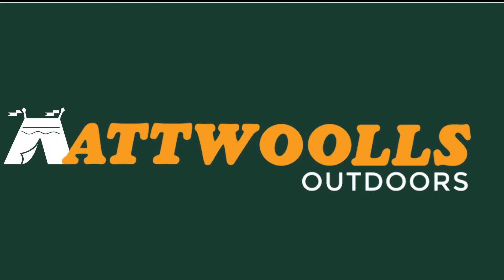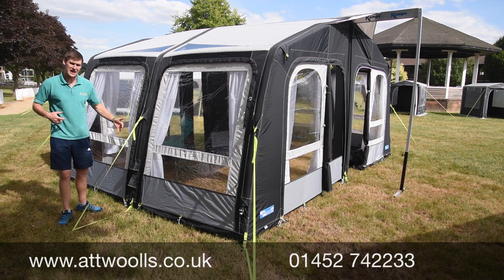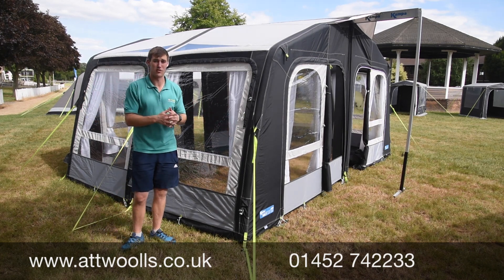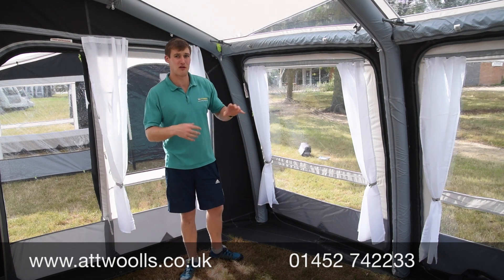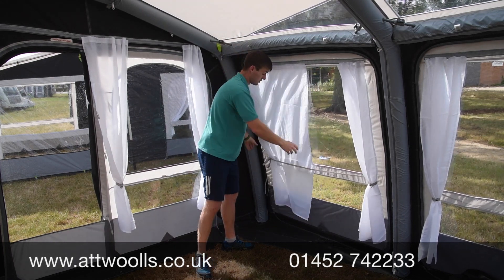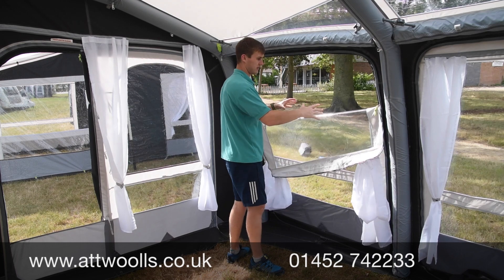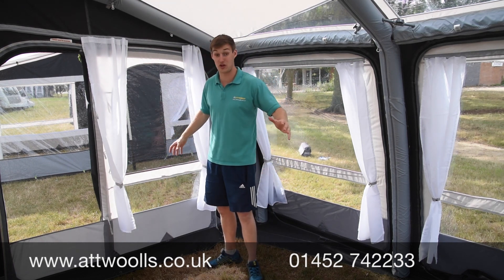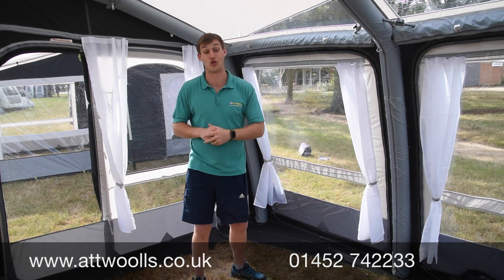Kampa Rally Air Pro Awning Review 2019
This is a review video of the Kampa Rally Air Pro Awning.
The Awning comes in several different sizes; 200, 260, 330 & 390.